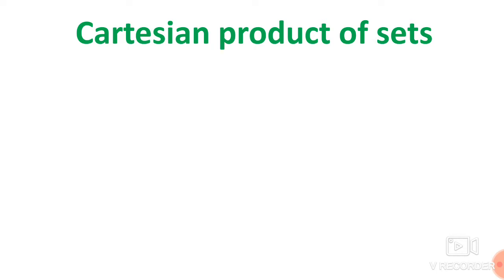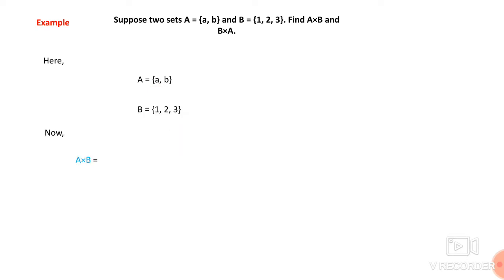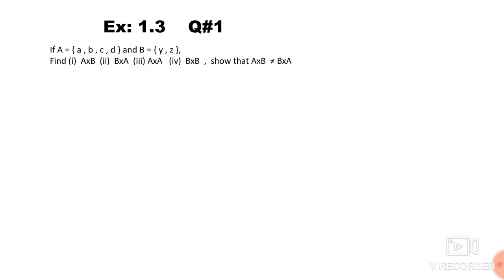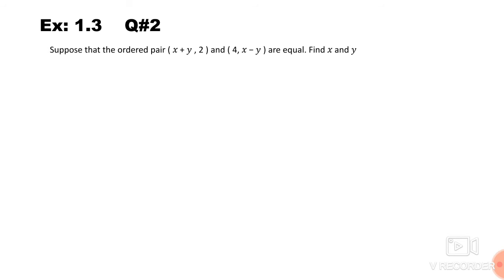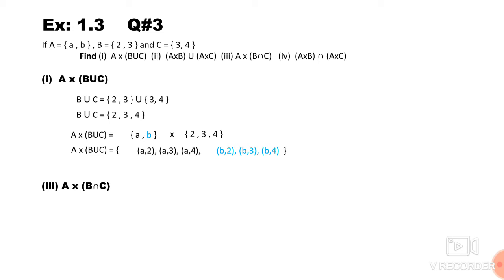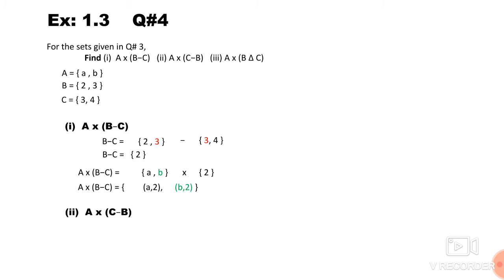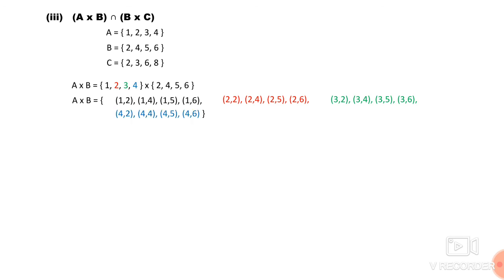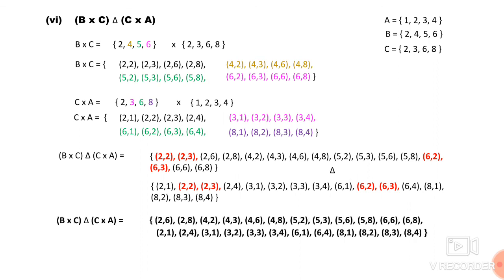Unit#1 Lecture 8 Cartesian Product | Mathematics